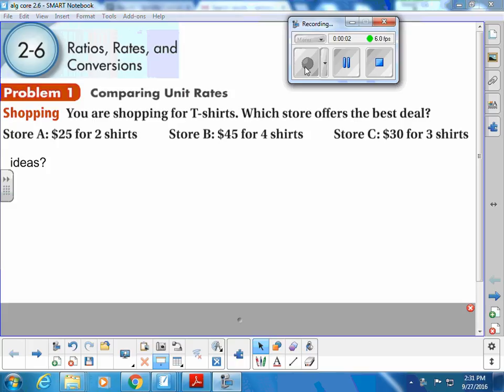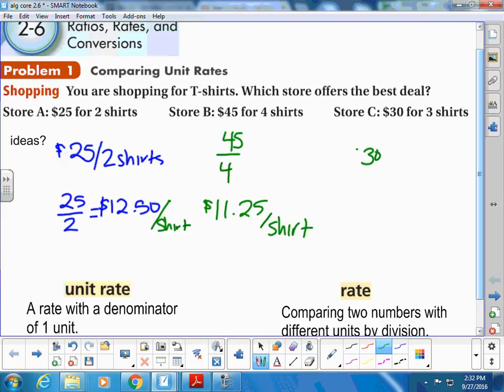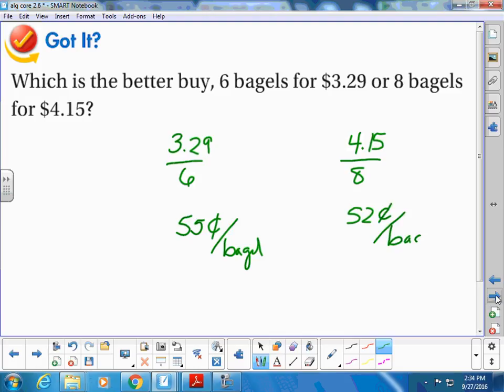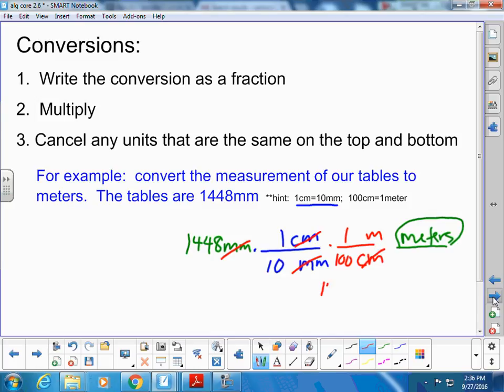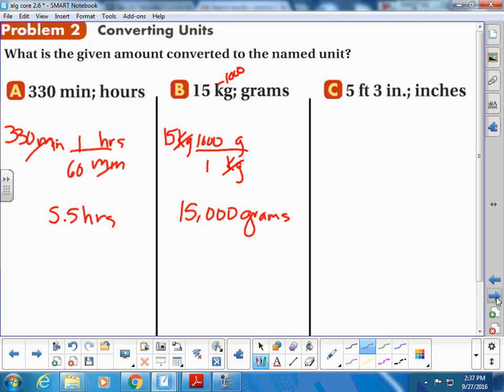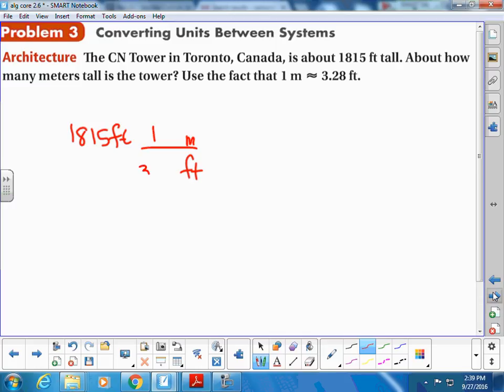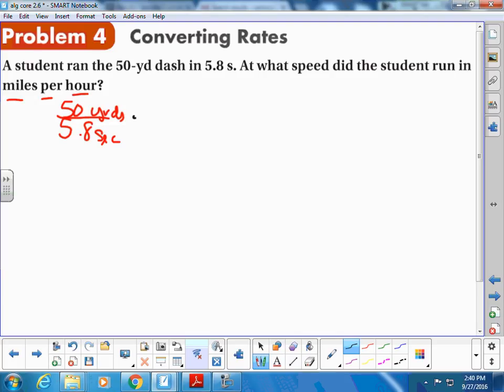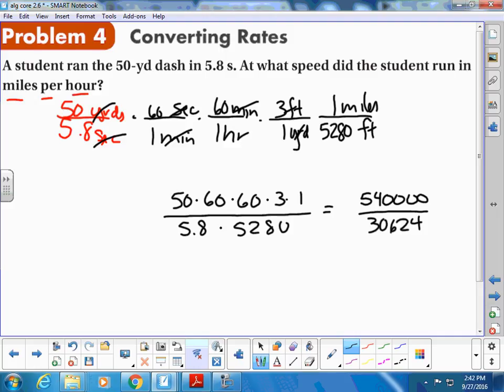2 6 conversions